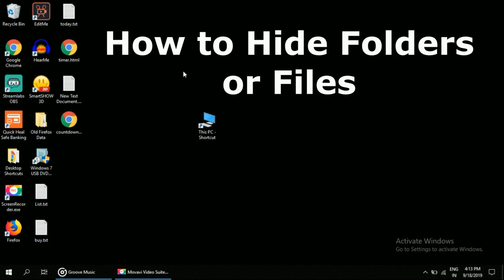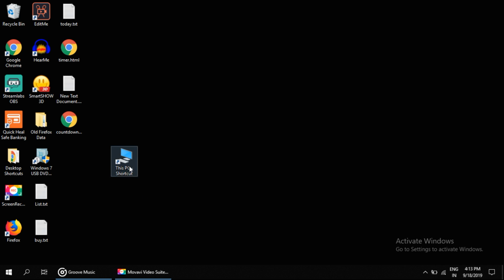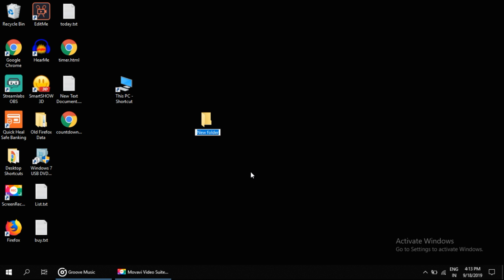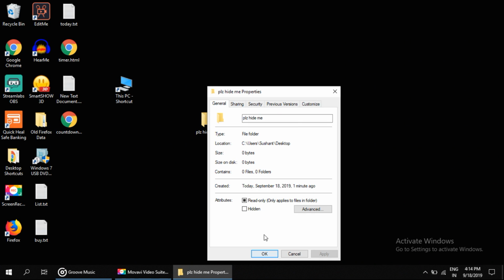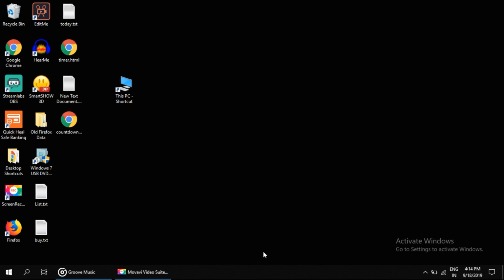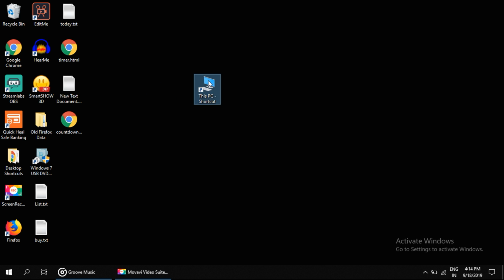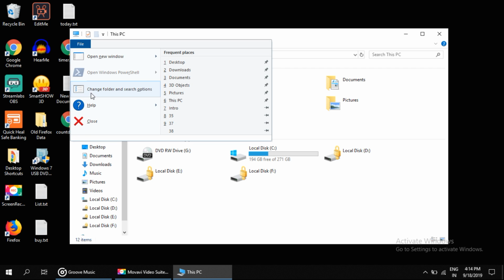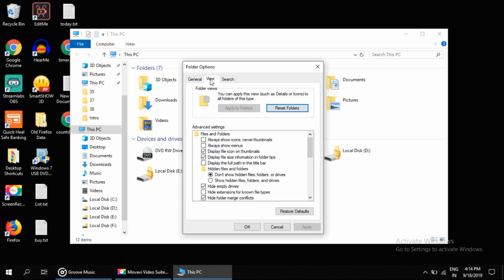How to Hide Folder in Windows 10 / 8 / 7 | Helpful Guide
This video demonstrates How you can hide some folder or file in Windows 10 or Windows 8 / 8.1 or in Windows 7 System.

This is a very simple procedure to hide your files or any directory.
Follow the steps properly without missing any.